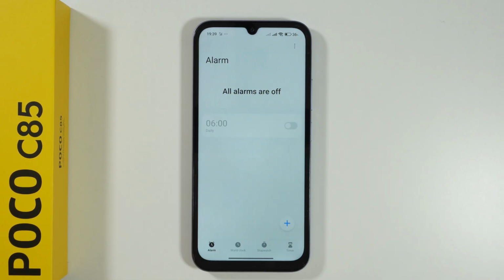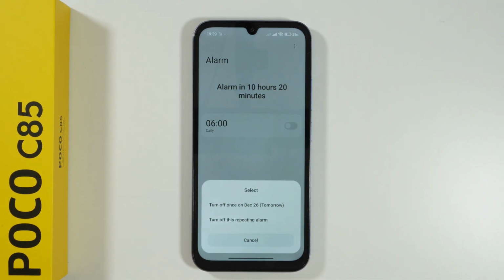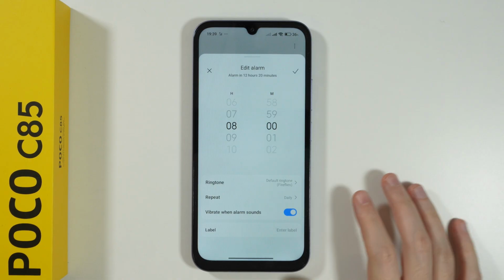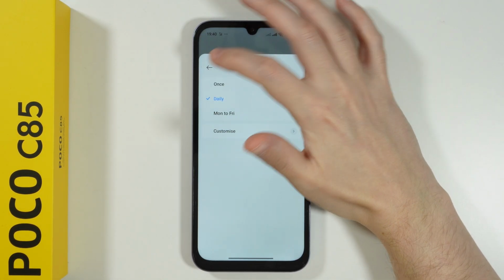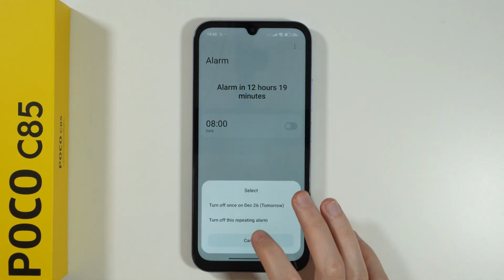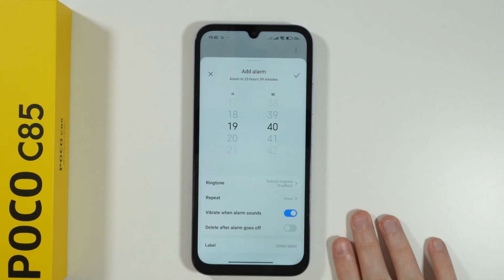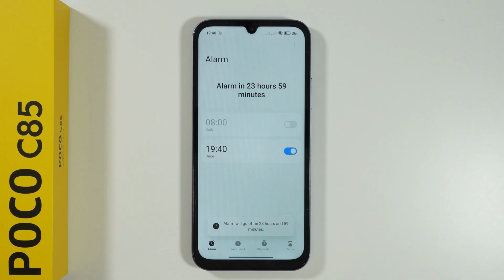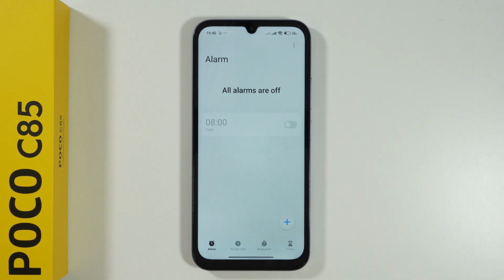POCO C85: How to Set Up Alarm Clock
In this video, I'll guide you through the process of setting up the alarm clock on your POCO C85 effortlessly. You'll learn how to customize your alarms, choose your preferred tones, and manage your alarm settings for a seamless morning routine. Follow along with this quick tutorial to get your POCO C85 ready to wake you up right on time!